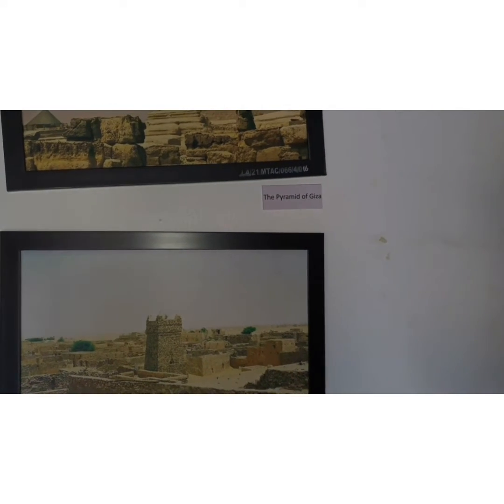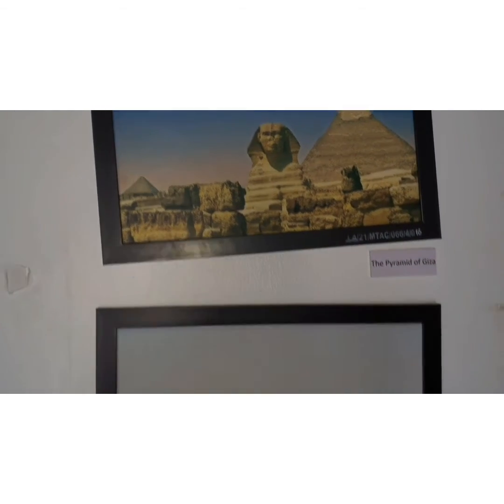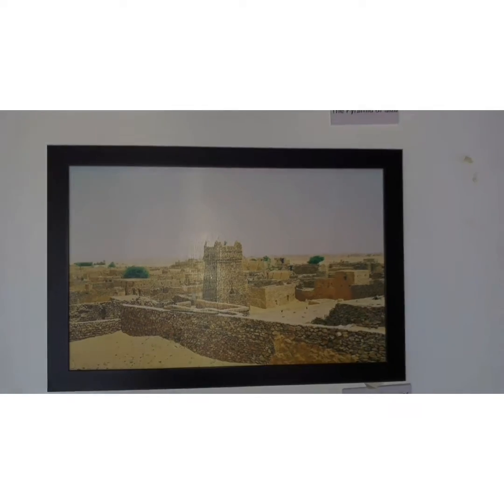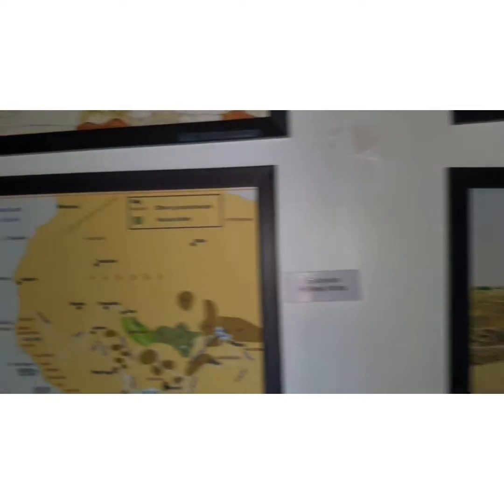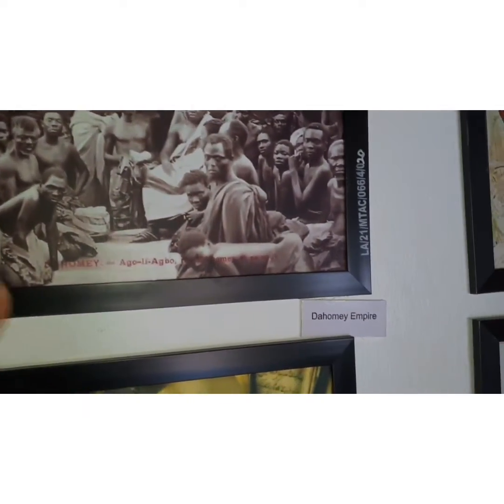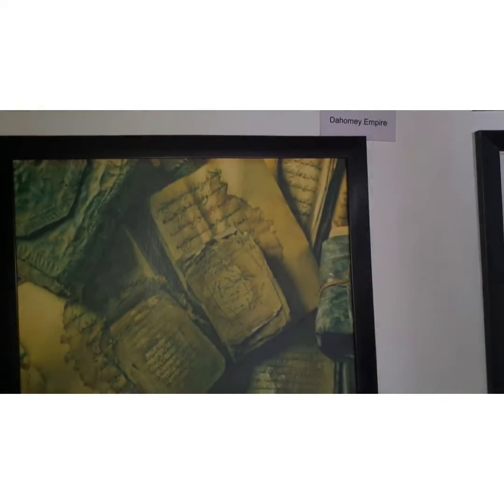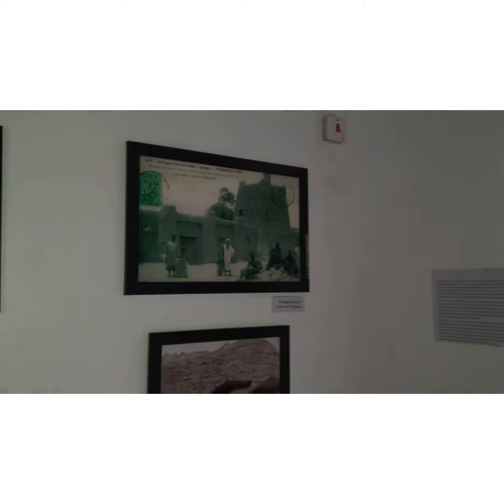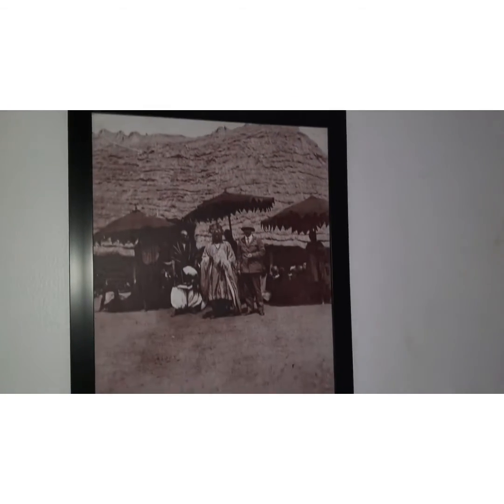Badagry Heritage Museum - Slave Trade Museum